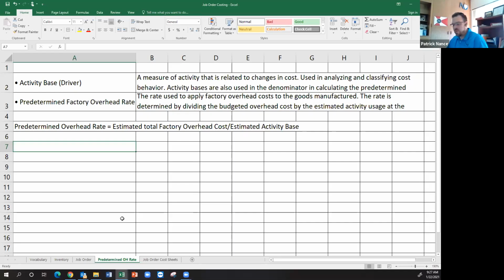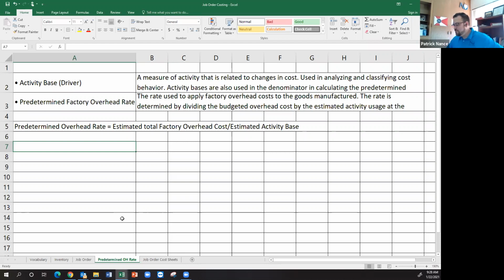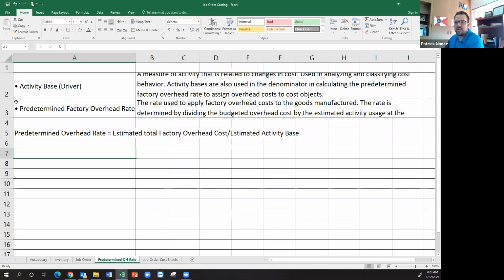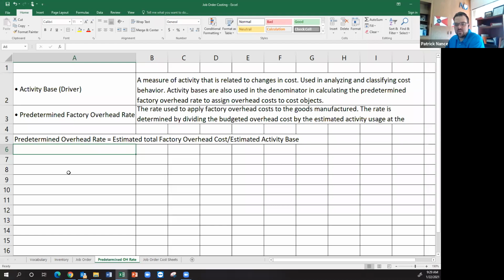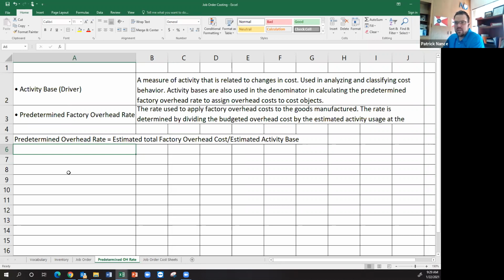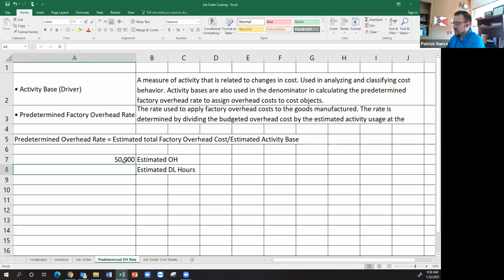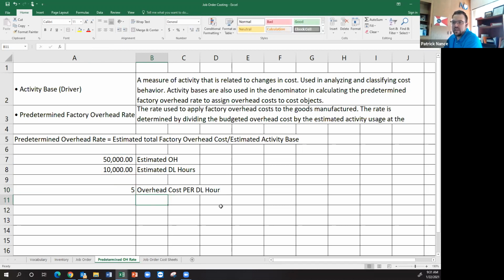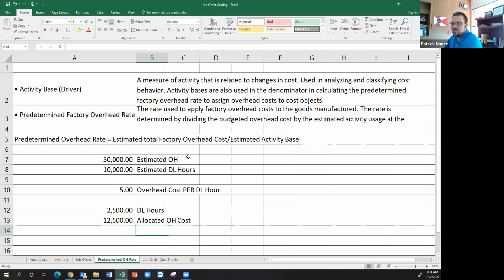Predetermined overhead Rate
Predetermined Overhead rate for cost allocation.